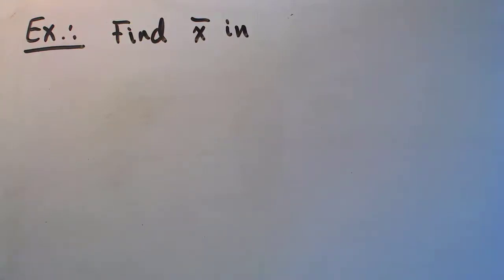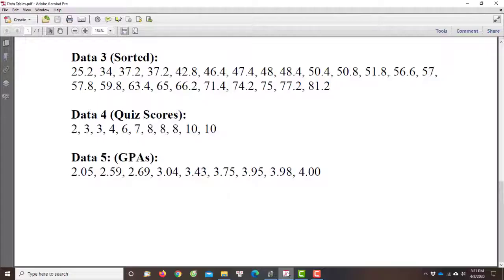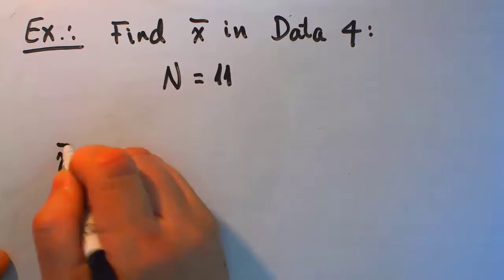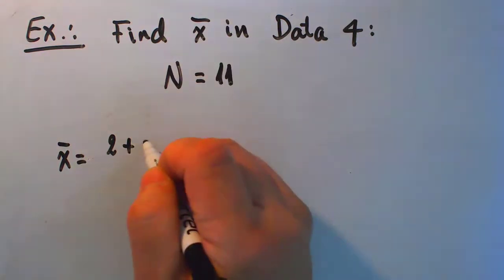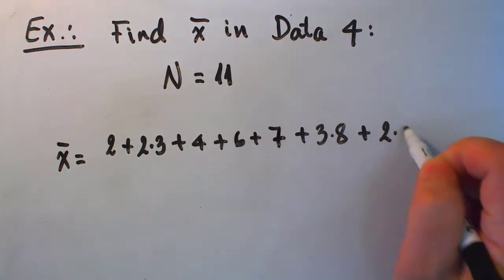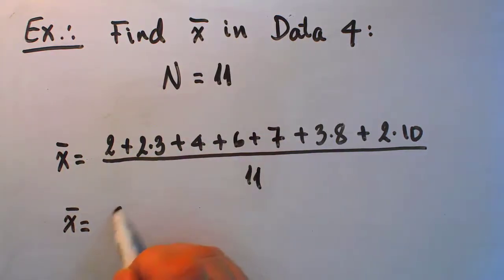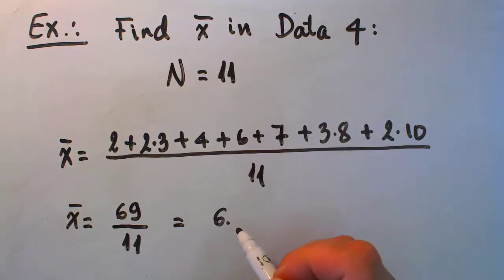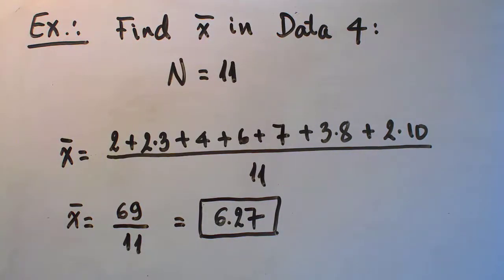Mean - Example 1